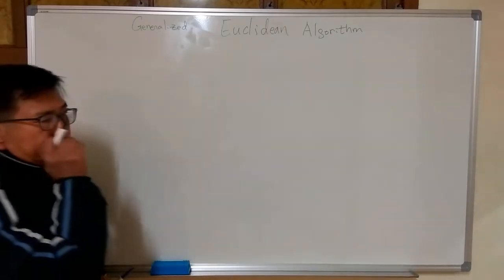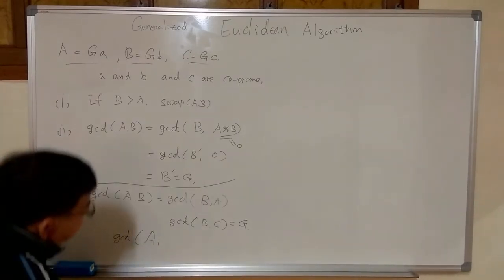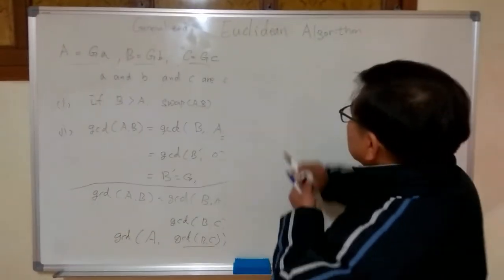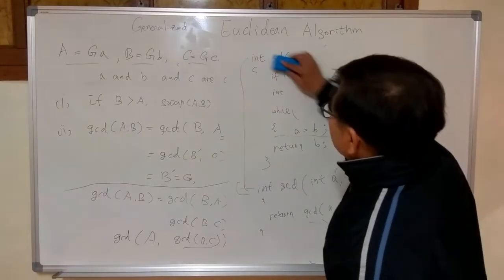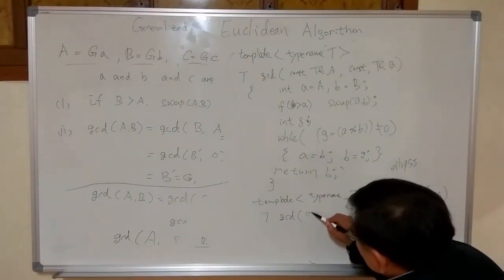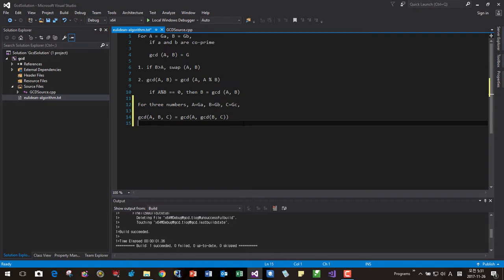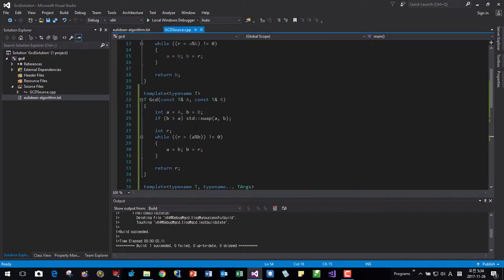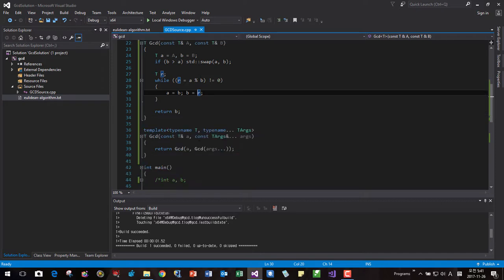Generalized Euclidean Algorithm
In this video, we generalize Euclidean Algorithm to compute GCD (Greatest Common Divisor) of 2 or more numbers using C++ Variadic template.

WARNING: Please note that I made a mistake in my explanation about the mathematical theory behind in this video.

The Definition for GCD (Greatest Common Divisor) of two integer A and B is;

A = G a, B = G b, where a and b are co-prime, then

gcd (A, B) = gcd (G a, G b) = G. If G=1, A and B are co-prime.

But when three and more numbers are involved such as

A = G a, B = G b, C = G c,

"a" and "b" and "c" are "pairwise" co-prime.

The fact that "a" and "b" are co-prime  does not necessarily mean that "b" is co-prime with "c."

For example, if A = 3 * 2, B = 3 * 5 * 7, C = 3 * 5 * 11, and with G = 3, a = 2, b = 5 * 7, and c = 5 * 11.

"a(=2)" is co-prime with "b(=5*7)" but "b(=5*7)" is not co-prime with "c=(5*11)." In such case, a, b, and c are pairwise co-prime.

Even though there is a flaw in my explanation of the mathematical theory, since both

gcd (A, B) = gcd (B, A),
gcd( gcd(A, B), C) = gcd(A, gcd(B, C))

 equations hold, my algorithm in the video is correct.